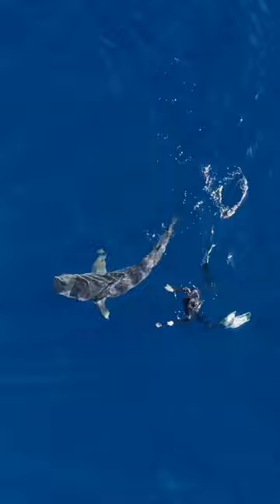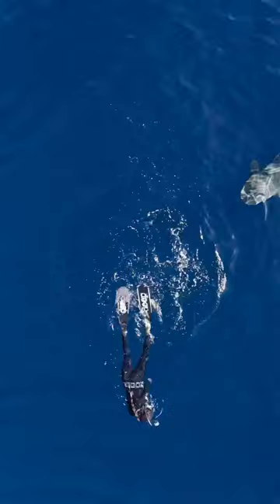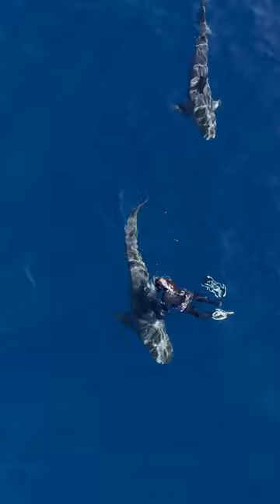Tiger Shark Chases Me On Drone Video👀